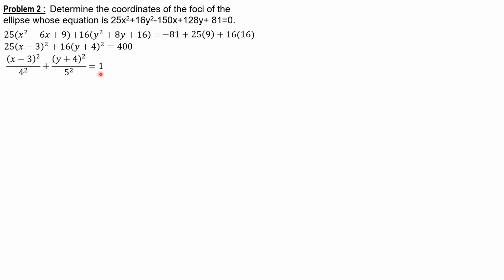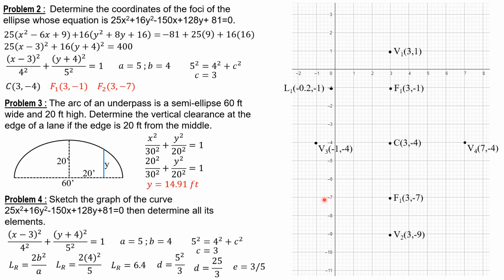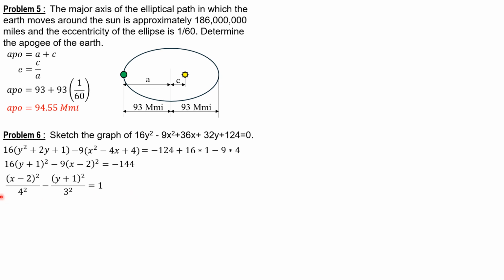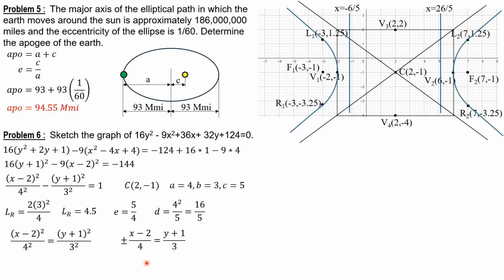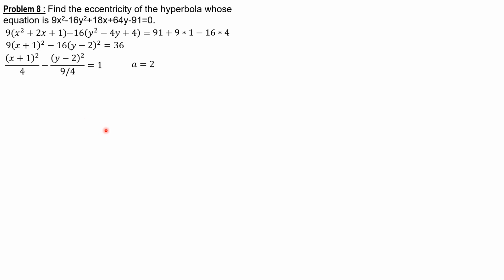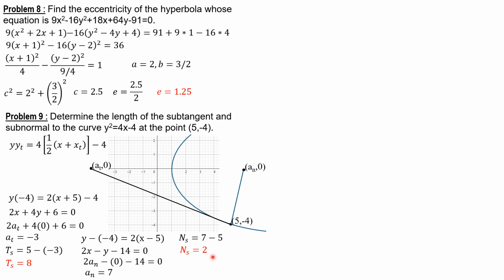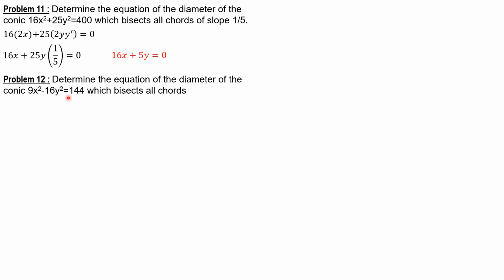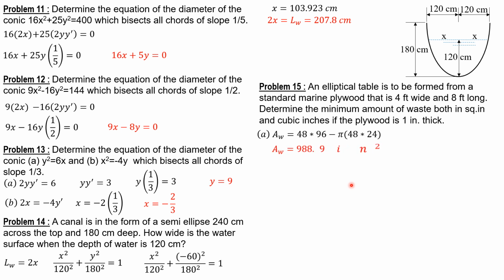PLANE and SOLID ANALYTIC GEOMETRY 3, Part 2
This video discusses solutions to problems on ellipses, hyperbolas, equations of diameter of conics, and subtangents and subnormals. If you find my videos important to your studies, please share.